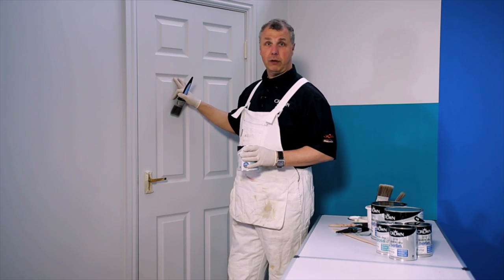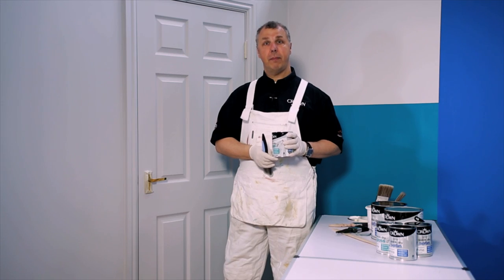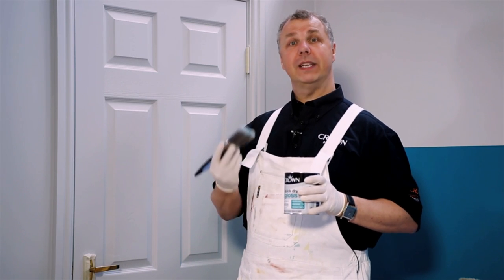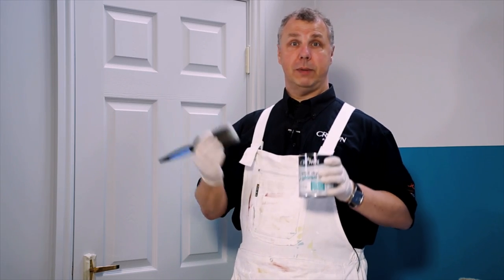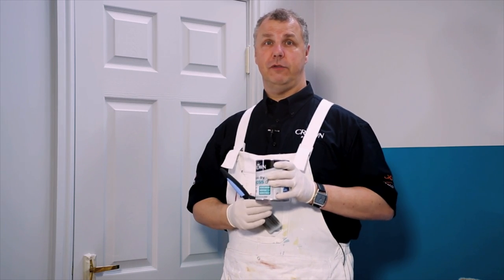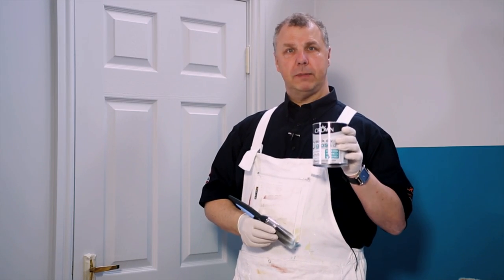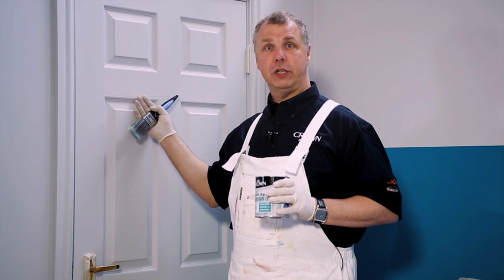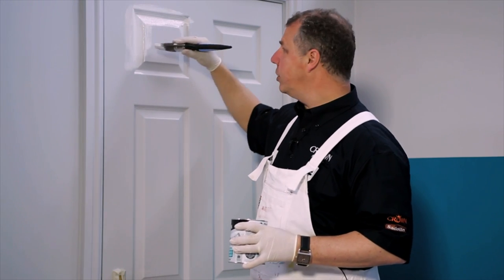Crown Paints Pure Brilliant White Gloss and Satin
Mark, our Crown Paint Decorating Consultant, demonstrates how to apply our quick drying gloss and satin finish paints.